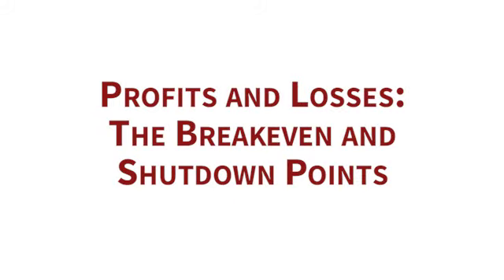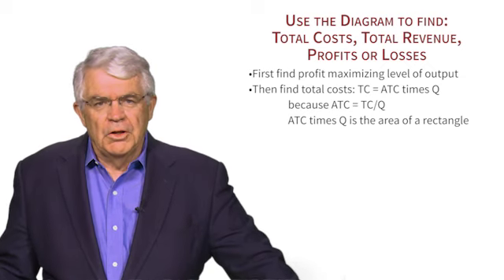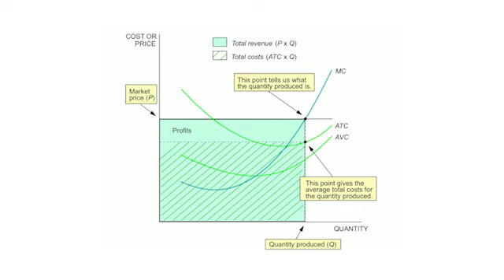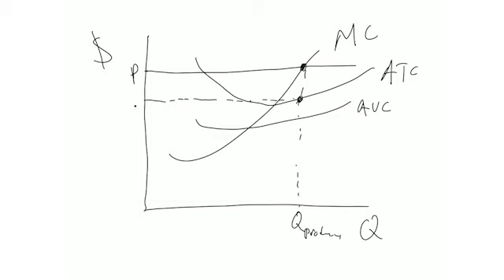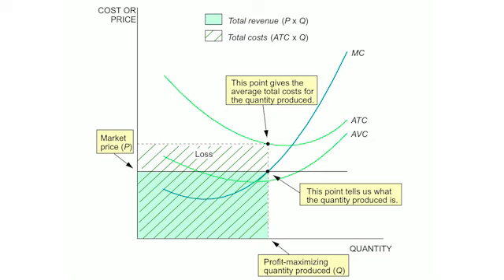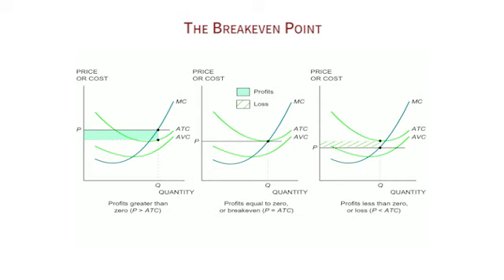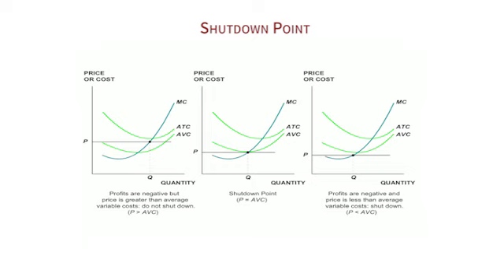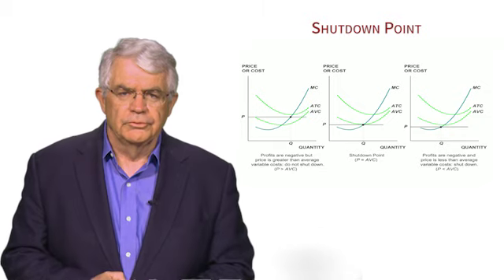Principles of Economics | FAST WAY To Calculate Profits & Losses